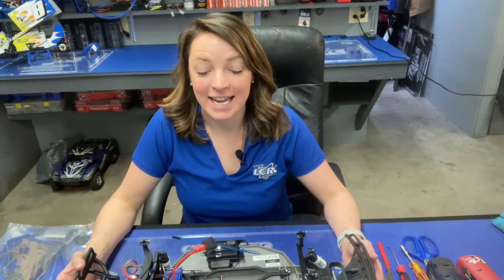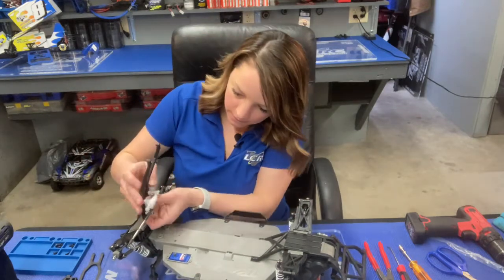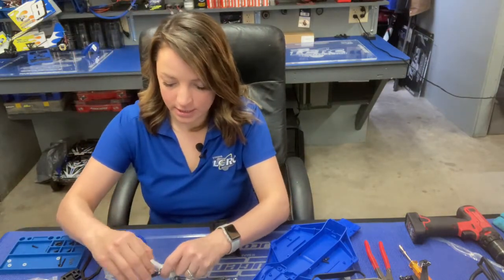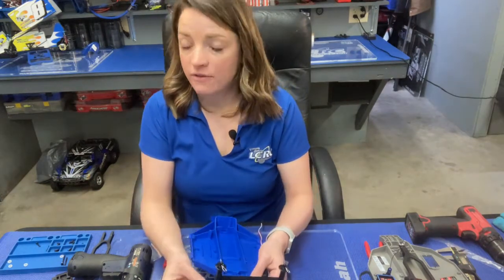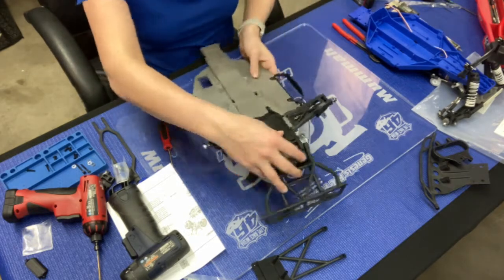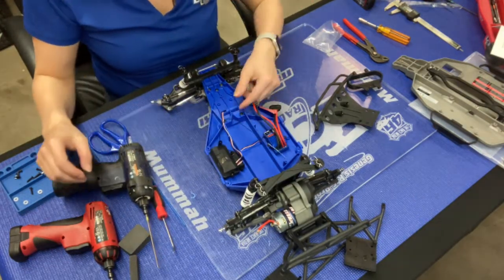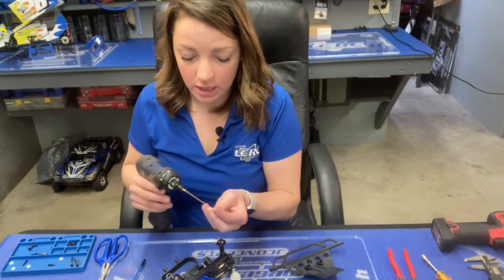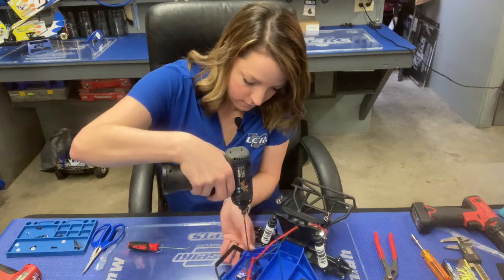LCRC: How to Install a 5830 LCG Chassis on a Traxxas Slash 2WD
Check it out as Christa and Kevin walk you through installing an LCG Chassis onto a Traxxas 2wd Slash. This Low Center of Gravity Chassis is a cheap and easy way to help improve the handling on one of the best selling vehicles around.